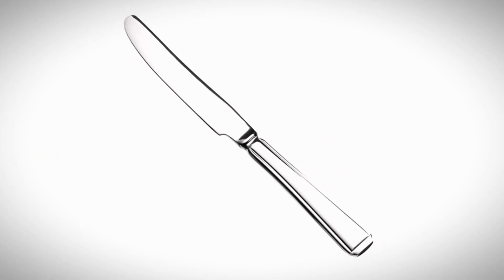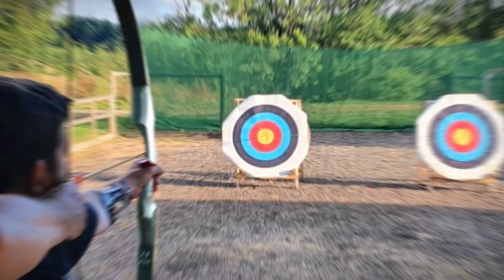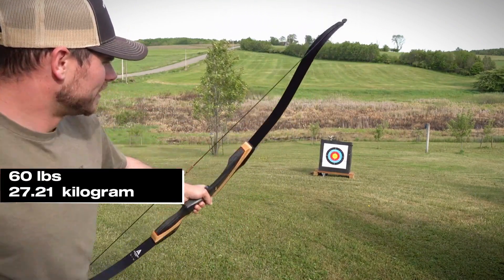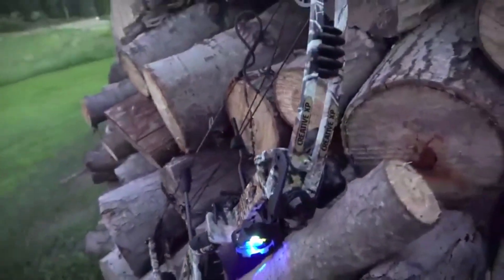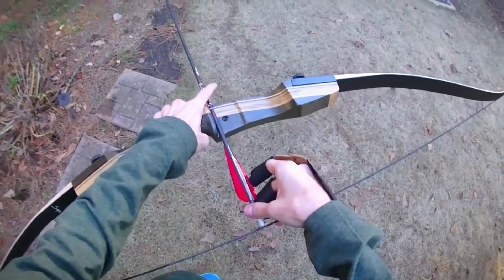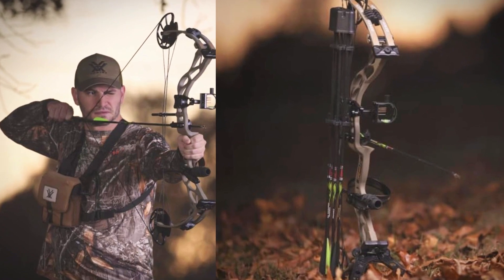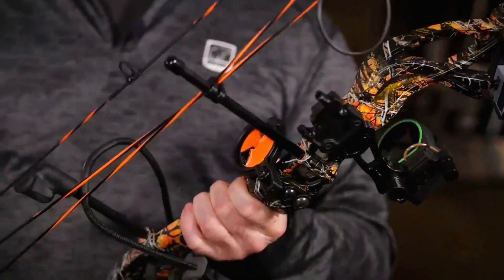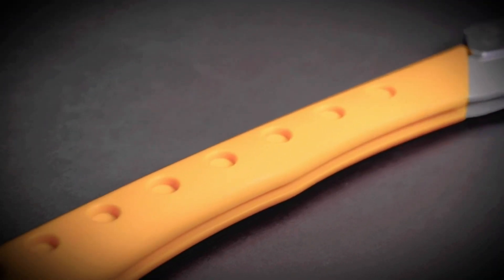Best Survival Bows in 2025 (Top 7 Picks!)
Top Best Bows for Survival:
➤Number 7. GLURAK Black Hunter Takedown Recurve Bow
➤Number 6. Lightning Recurve Bow and Arrow Set 62"
➤Number 5. Creative XP Compound Bow and Arrow
➤Number 4. Samick Sage Archery Takedown Recurve Bow
➤Number 3.  TOPARCHERY Archery 60"
➤Number 2. Sanlida 2023 New Dragon X9
➤Number 1. Bear Archery Cruzer G2
For ultimate wilderness resilience, equip yourself with the pinnacle of survival bows. Crafted with precision and durability, these bows ensure accuracy and power in every shot. Lightweight and versatile, they're indispensable companions for hunting, defense, and bushcraft. Engineered for rugged terrain, they guarantee resilience and adaptability in any environment.

Timestamps
0:00 - Intro
0:33 - GLURAK Black Hunter Takedown Recurve Bow
1:55 - Lightning Recurve Bow and Arrow Set 62"
3:13 - Creative XP Compound Bow and Arrow
4:23 - Samick Sage Archery Takedown Recurve Bow
5:28 - TOPARCHERY Archery 60"
6:36 - Sanlida 2023 New Dragon X9
7:45 - Bear Archery Cruzer G2